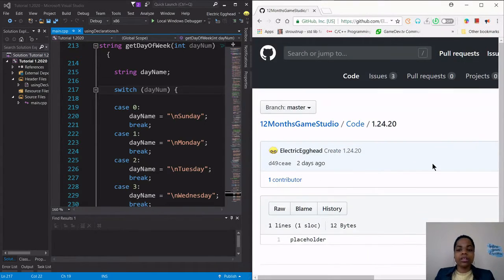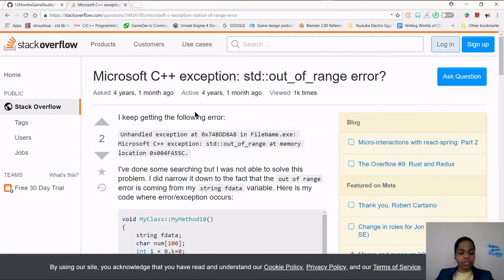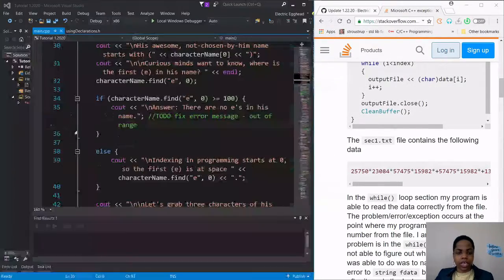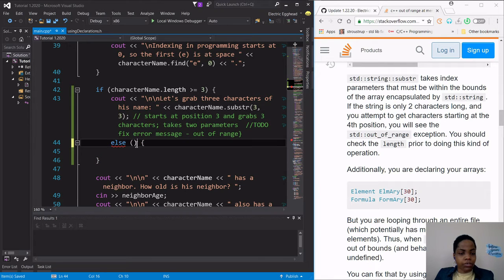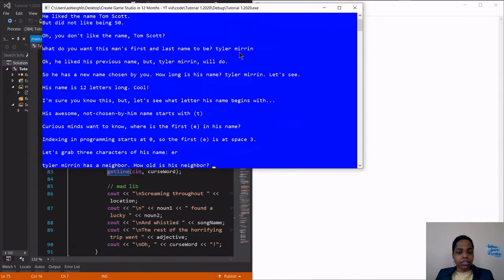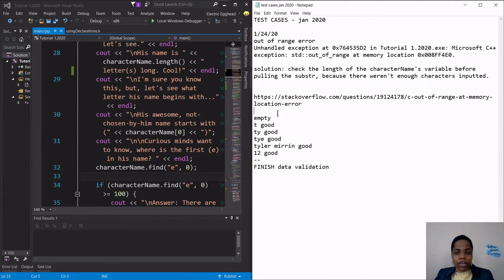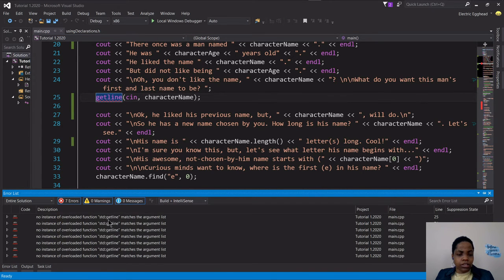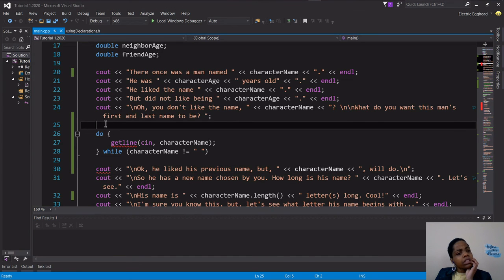What It's REALLY Like To Create A Video Game Studio In One Year (Day 119)